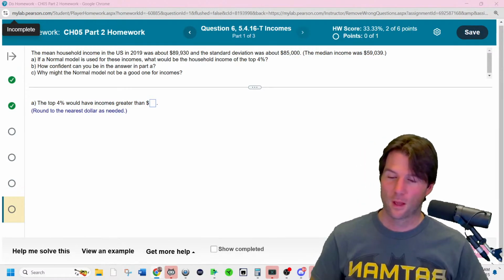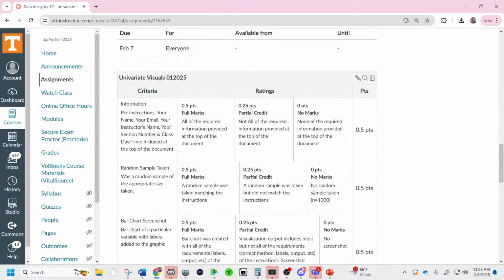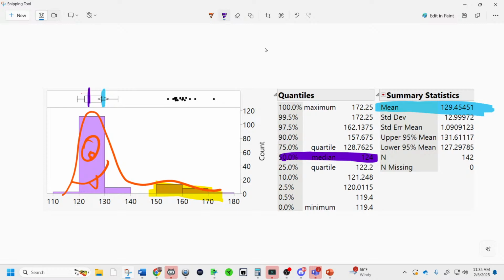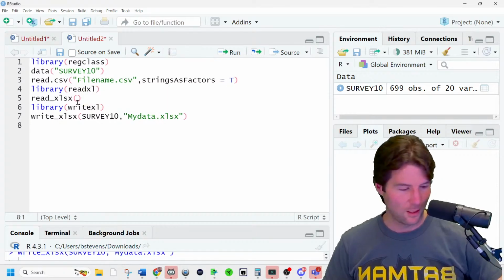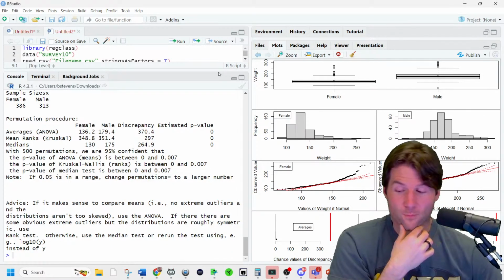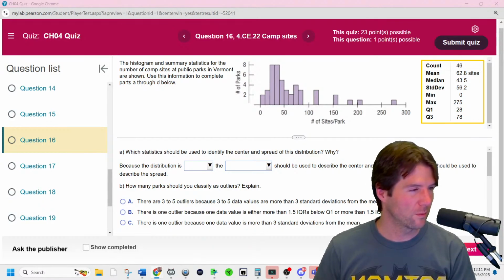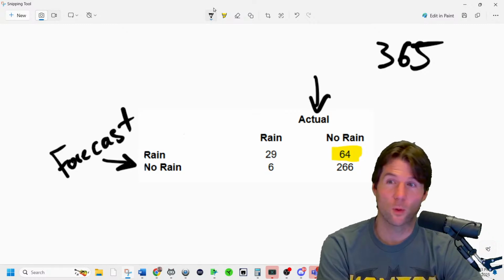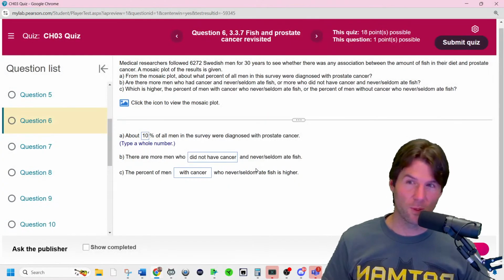Office Hours - Feb 6 2025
0:00 - Start
4:04 - STAT 201 - Chapter 5 - Homework 2 - Question 6
8:53 - STAT 201 - Chapter 5 - Homework 2 - Question 4
15:33 - STAT 201 - Data Analytics 2 - Categorical
24:13 - STAT 201 - Data Analytics 2 - Quantitative
35:34 - BAS 320 - Kaggle Data
40:53- BAS 320 - Associate Function Mosaic
52:03 - BAS 320 - Associate Function Side by side boxplots
56:23 - BAS 320 - Making Beautiful Graphics
1:04:38 - STAT 201 - Chapter 4 Quiz - The Histogram and Summary Parks Vermont
1:14:24 - STAT 201 - Chapter 3 Quiz - Rain no Rain
1:22:53 - STAT 201 - Chapter 3 Quiz - Medical Researchers Placebo
1:24:55 - STAT 201 - Chapter 3 Quiz - Swedish Men